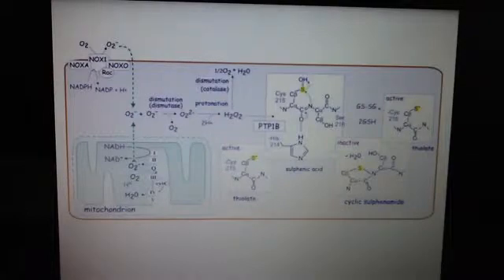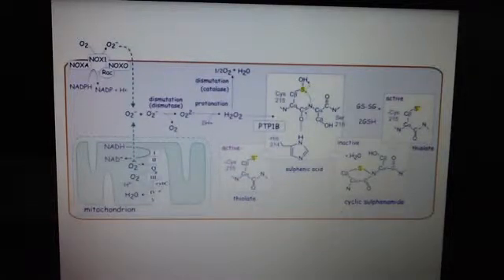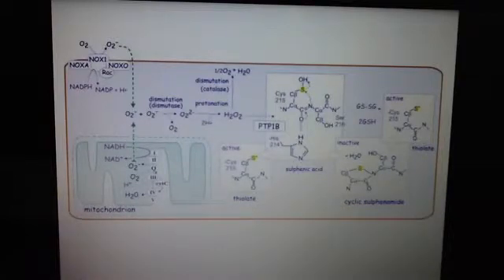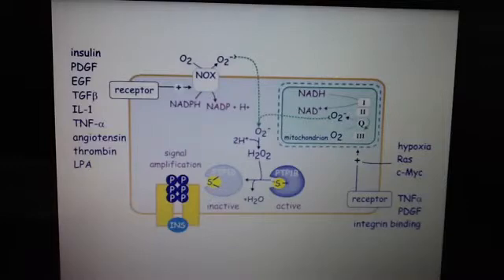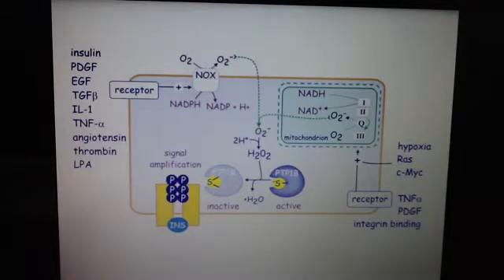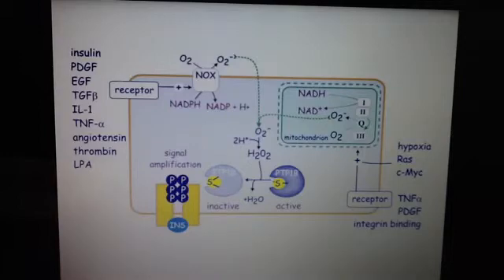Reactive Oxygen Species as second messengers